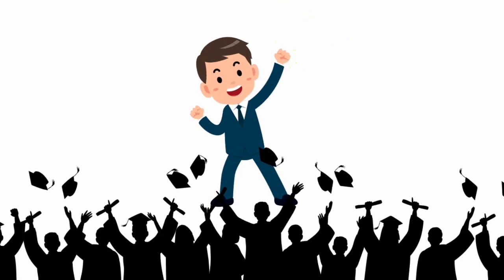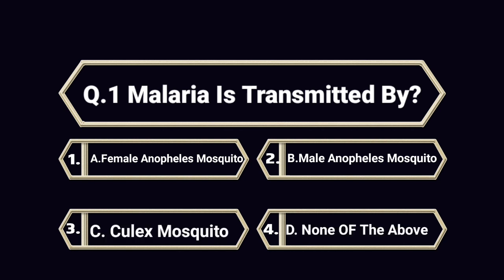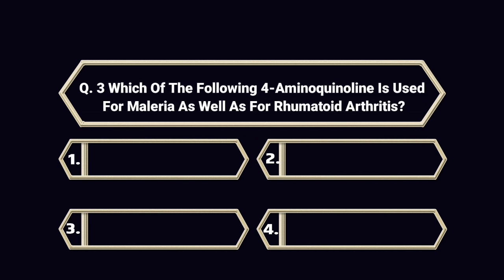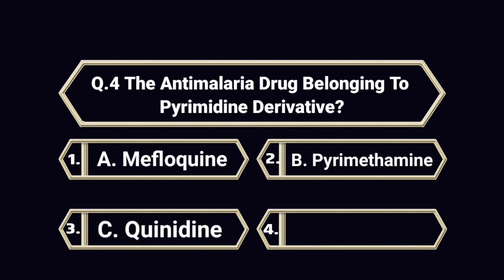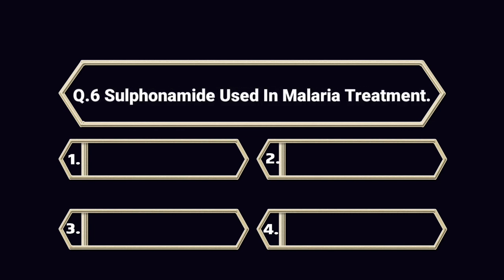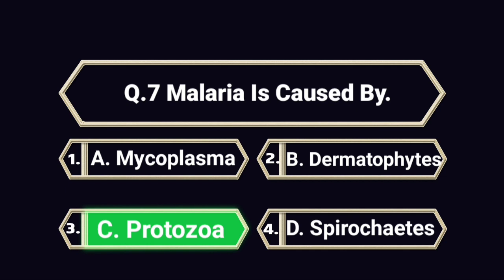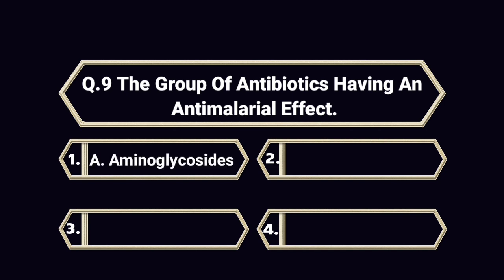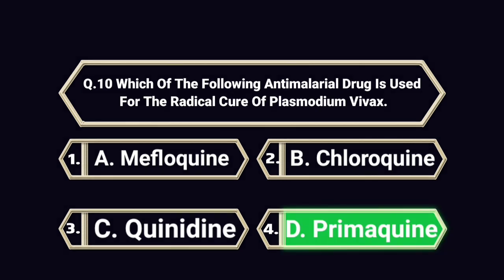#7. 10 MCQ's Of Pharmacology | MALARIA | D.pharm, B.pharm, GPAT, NIPER, CAT 2020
I am not a professional teacher just try to explain this chapter in simple way to understand hope you like this lecture

MCQ's SERIES

Our Other Lectures/ Information

👉Video 1.
👉Video 2.
👉Video 4.

👉Video 5.

👉Video 6.
[HINDI] Is It Safe To Use Expired Medicine? एक्सपायर दवाईयां लेना सही है? Know About Medicines-

👉Video 7.

||Proud To Be Pharmacist||

 so,
KEEP WATCHING